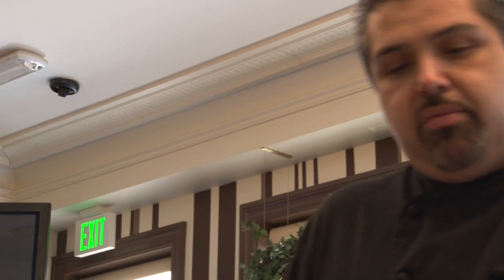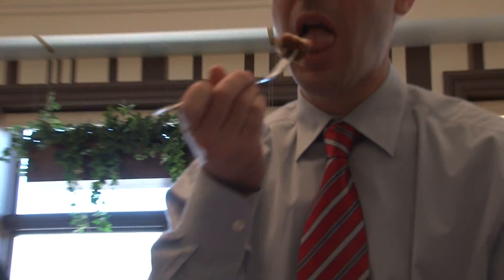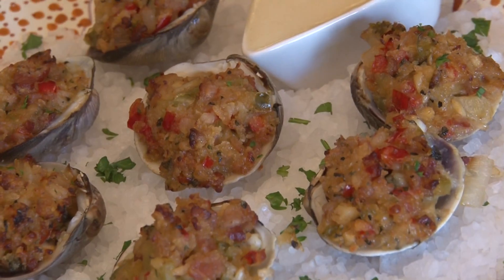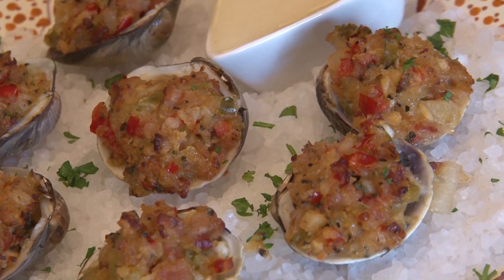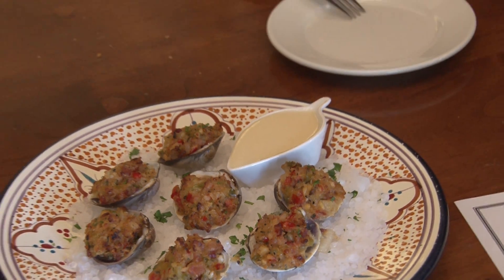Mob Bar Tasting.mov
Fifth Street Gaming F&B team tastes the MOB BAR menu.